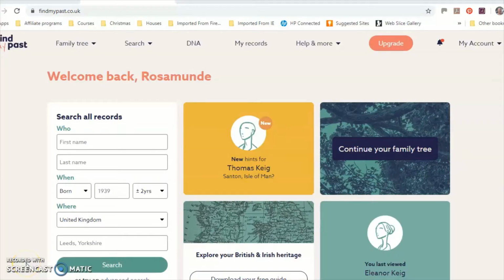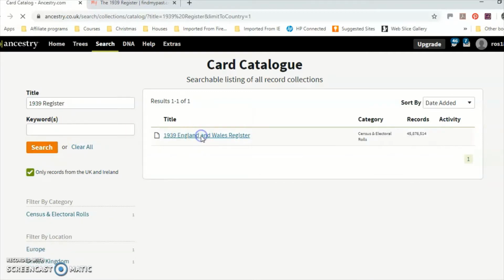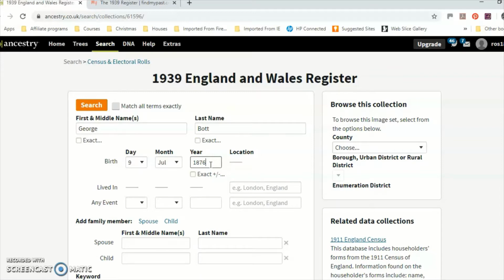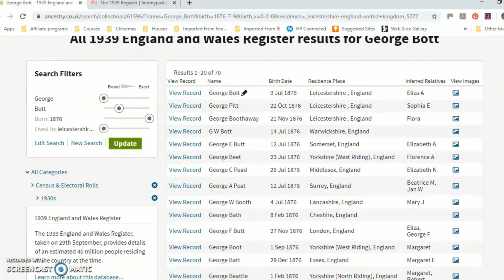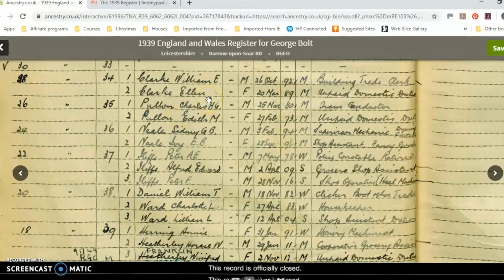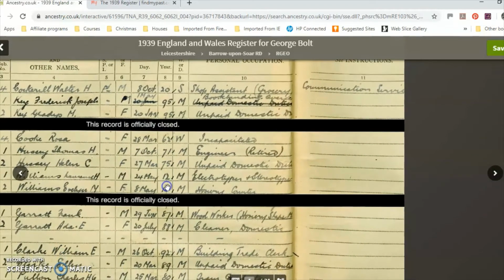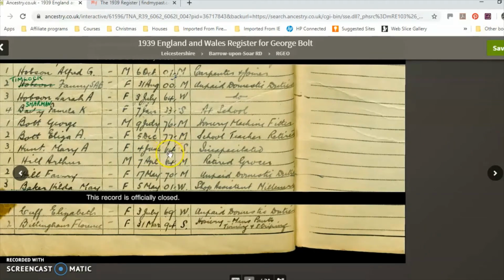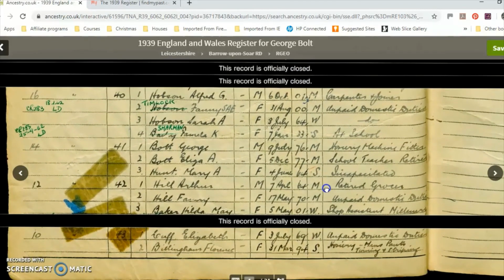The 1939 Register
A video about the 1939 Register, and how to use it for tracing ancestors.

If you're looking for more information about how to trace your family tree, have a look at my beginner's course at Udemy